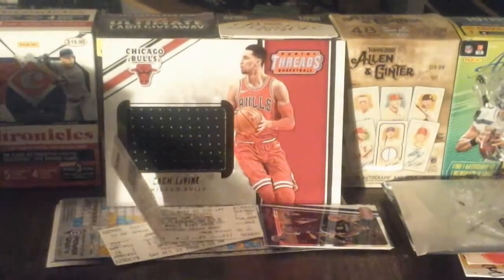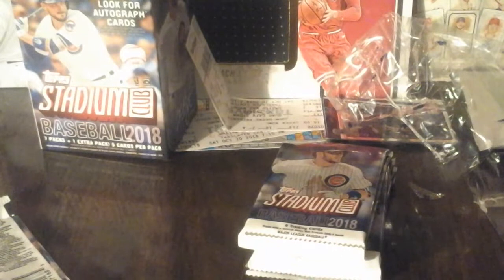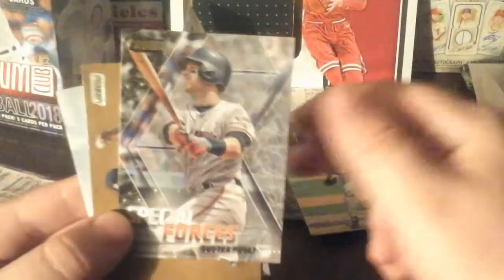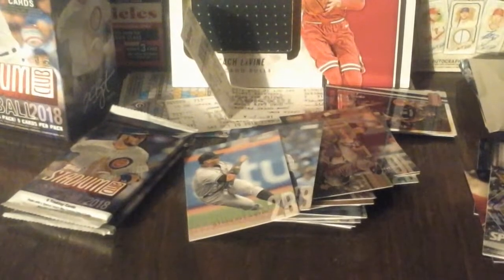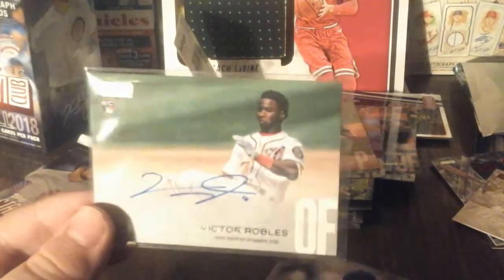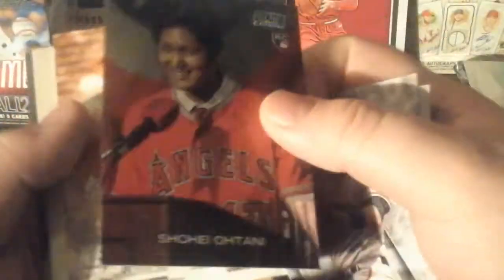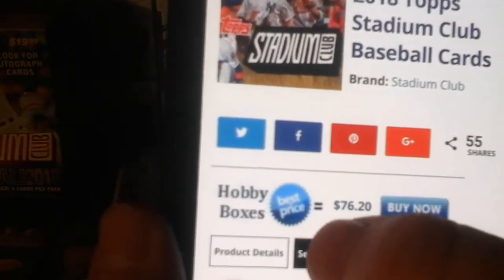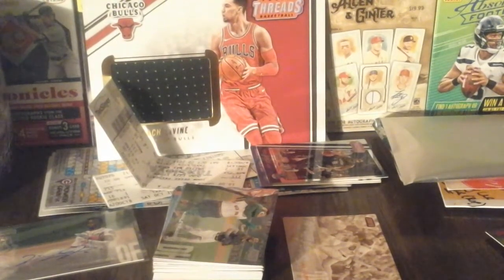2018 Topps Stadium Club Baseball Blaster Box Break #1